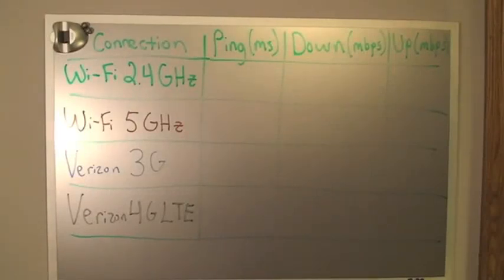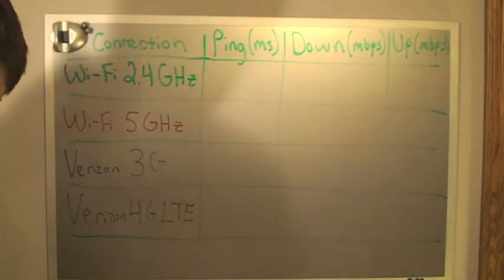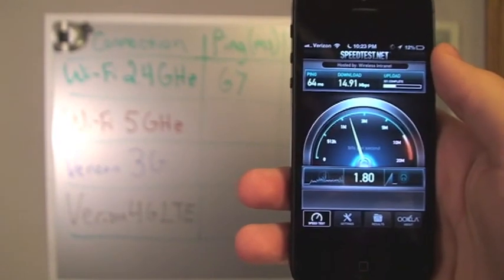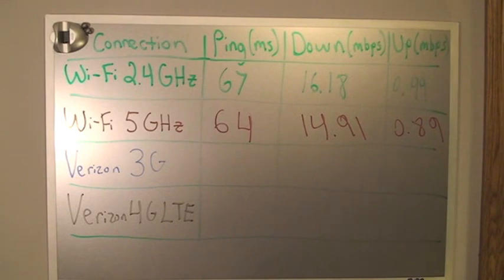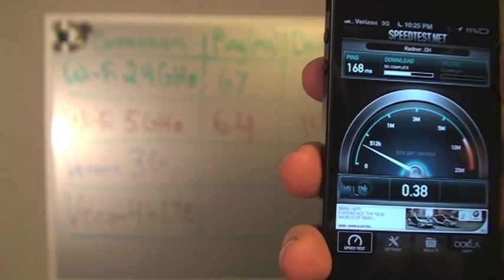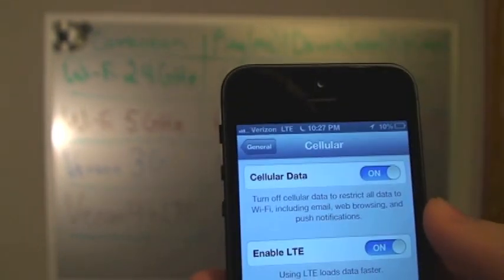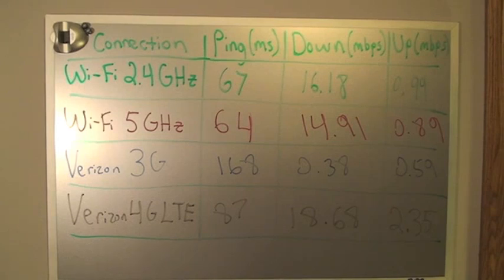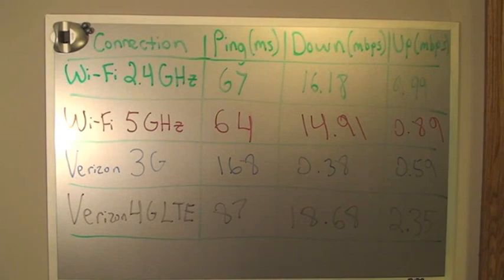iPhone 5 Internet Speed Tests (WiFi, 3G, and 4G LTE)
The iPhone 5 now offers 5GHz Wi-Fi connections and 4G mobile internet connections.  In this video, we test the speed of the following: 2.4GHz Wi-Fi, 5GHz Wi-Fi, 3G, and 4G LTE.  See how the new 4G connection compares to Wi-Fi and 3G!